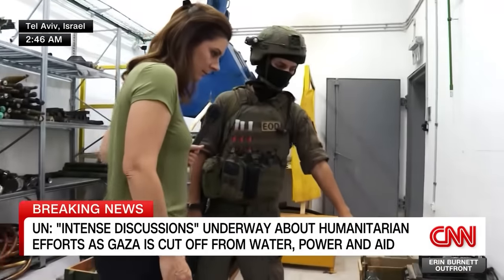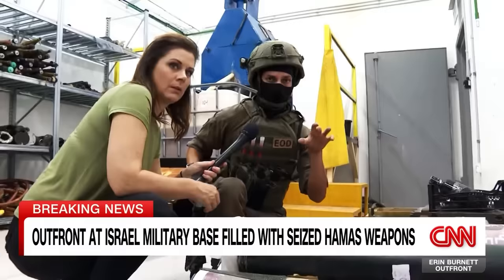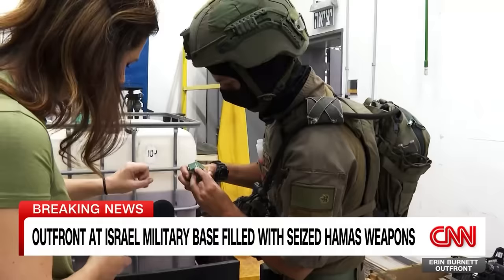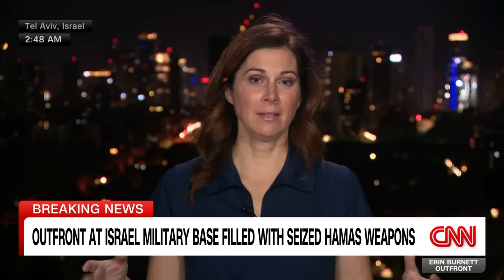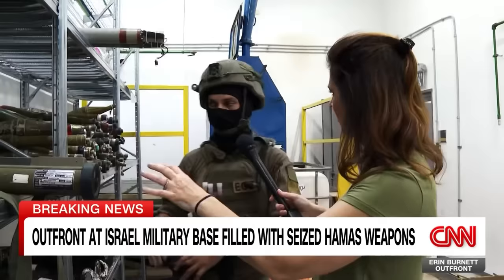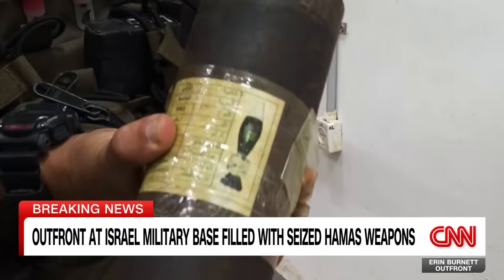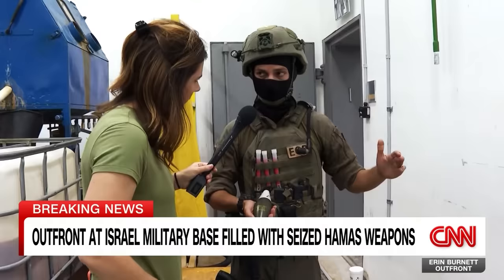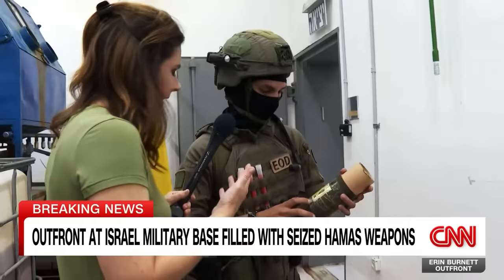CNN tours Israeli military base filled with seized Hamas weapons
CNN's Erin Burnett visits an Israeli military base, where she takes a look at a multitude of weapons linked to Hamas.